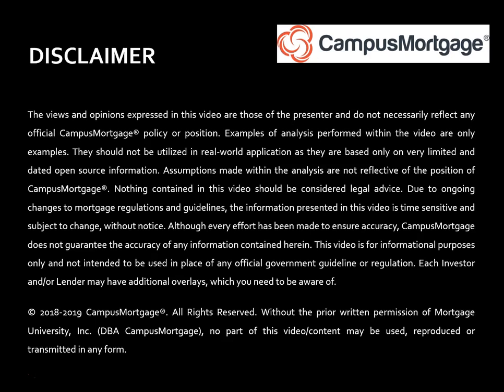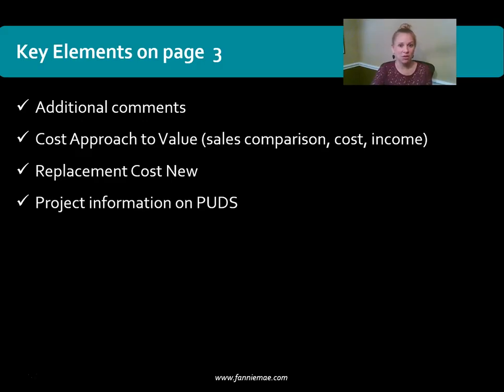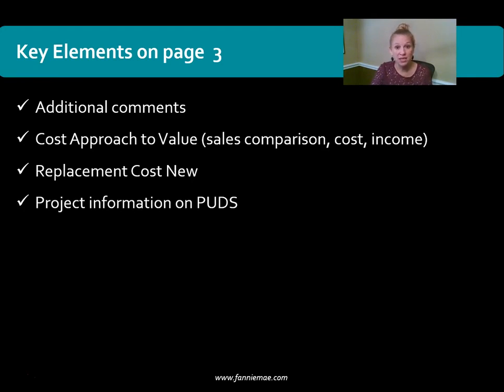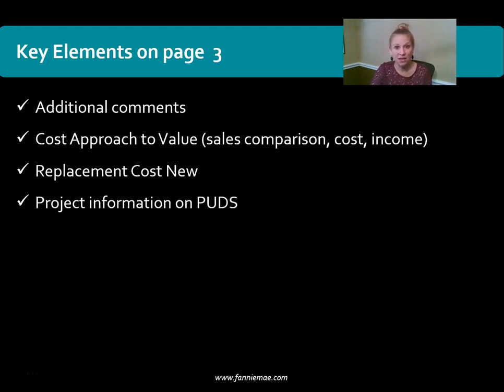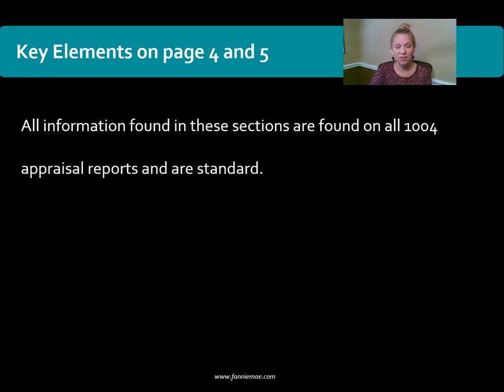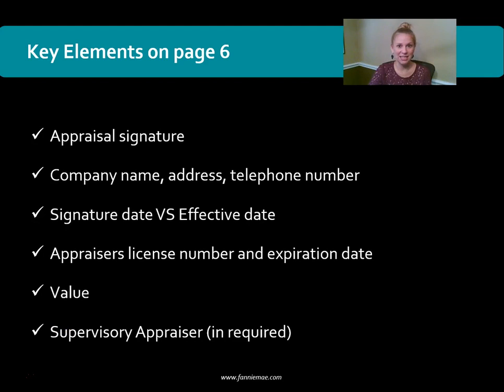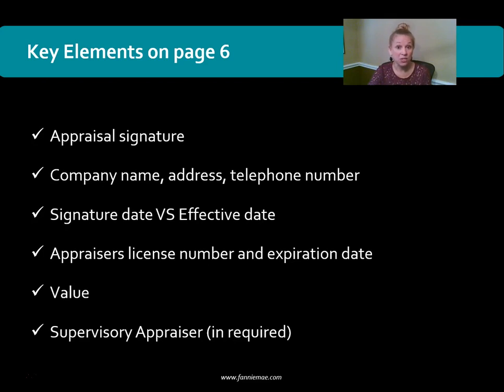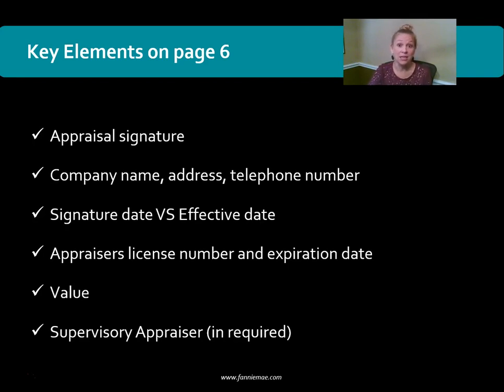Part 2 - Key Elements of the Appraisal Report